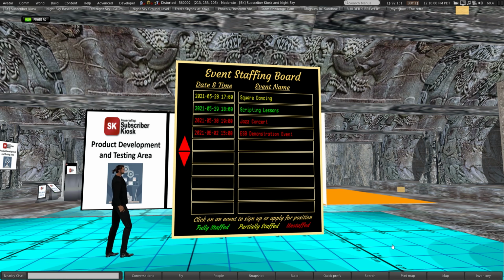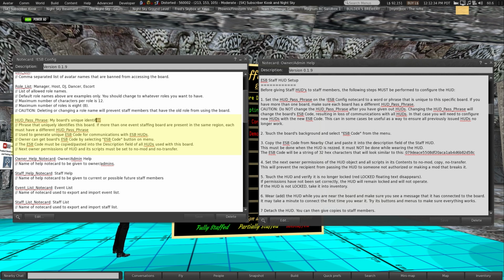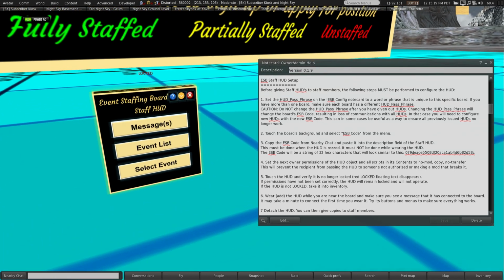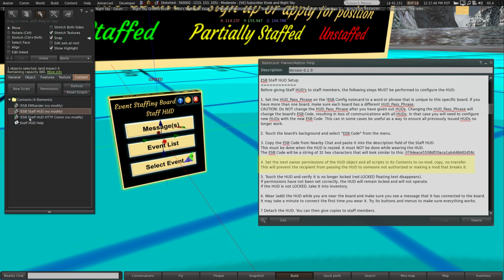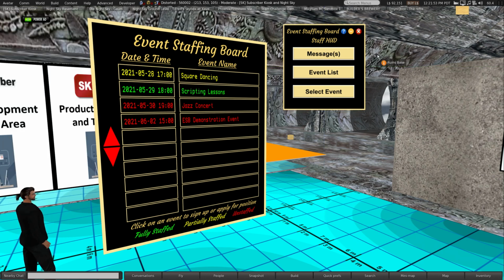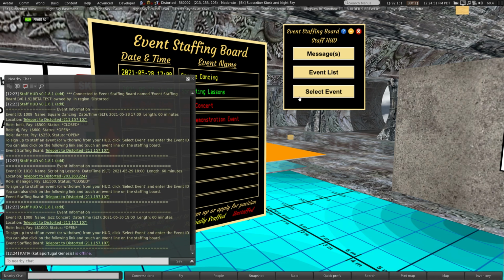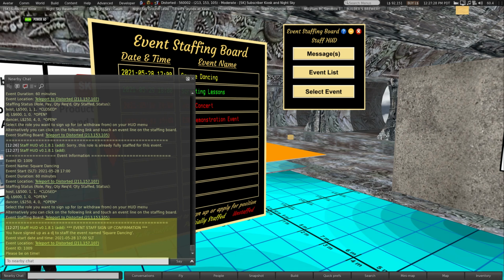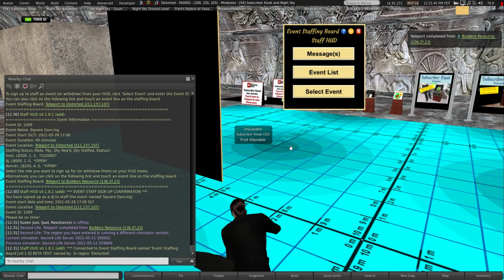ESB Tutorial 3 Staff HUD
This video is a tutorial for the VRDz Event Staffing Board used in Second Life. This tutorial focuses on the setup and use of the Staff HUD.